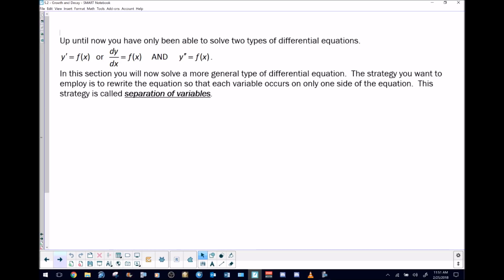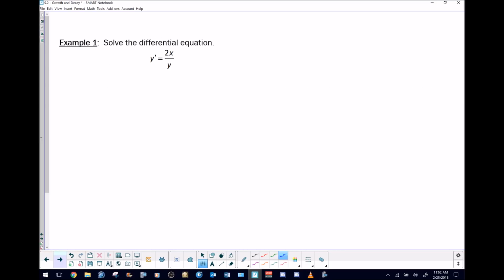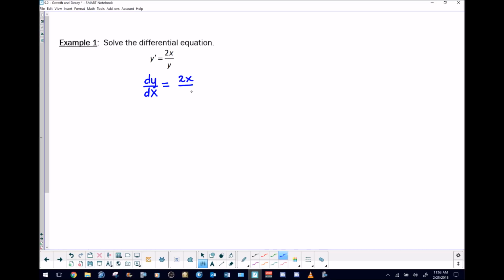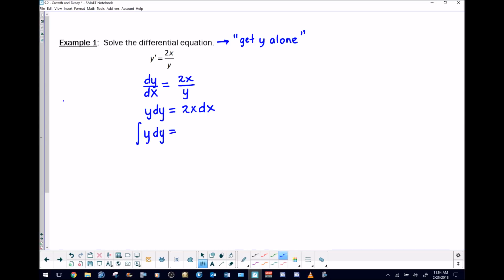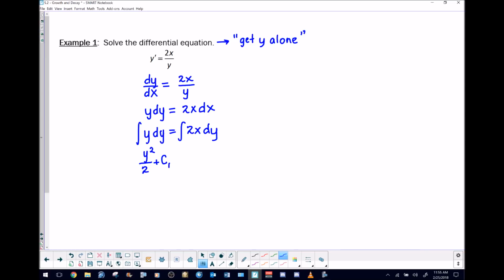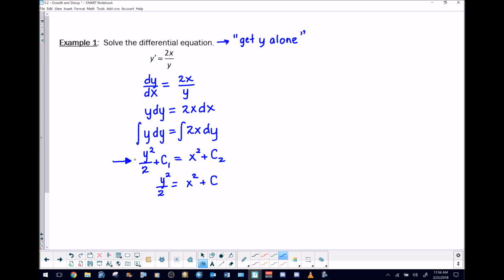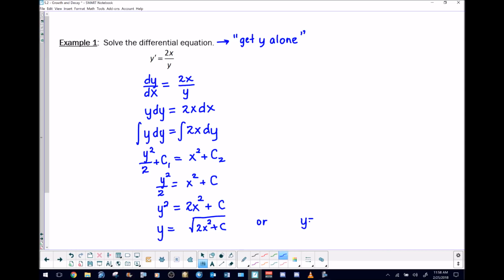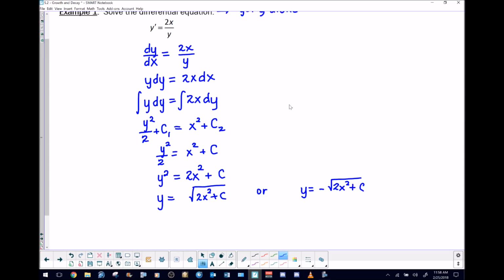AP Calculus AB -- Differential Equations Intro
This video demonstrates the basic method of separating variables to find a general solution to a simple differential equation.